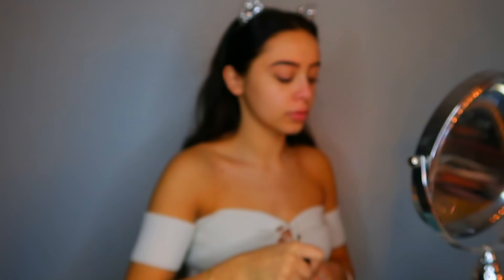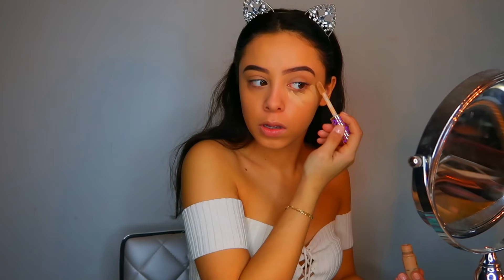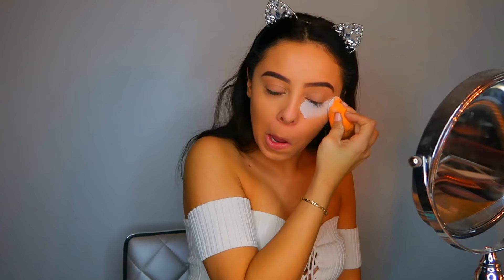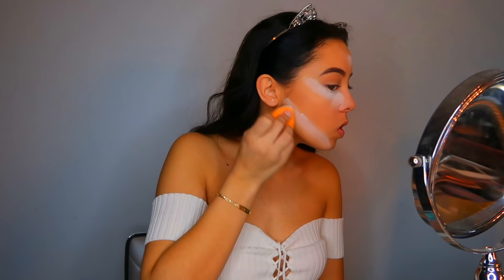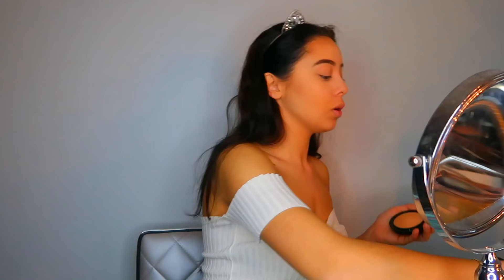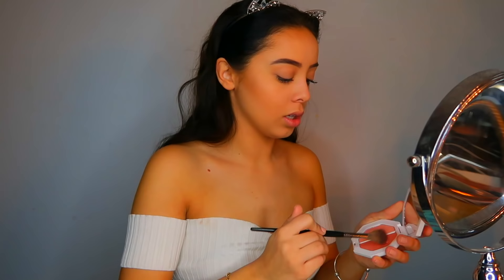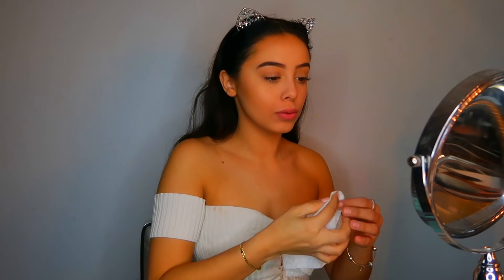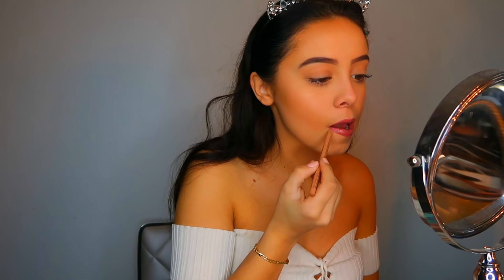GET READY WITH ME: EVERYDAY NATURAL MAKEUP ROUTINE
Snap: jadaaansolis

Comment video suggestions below!